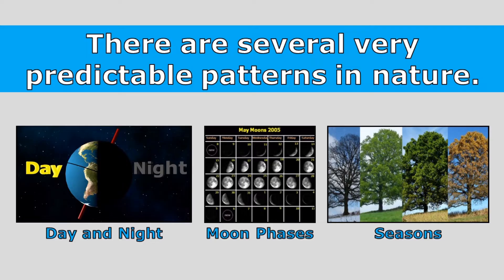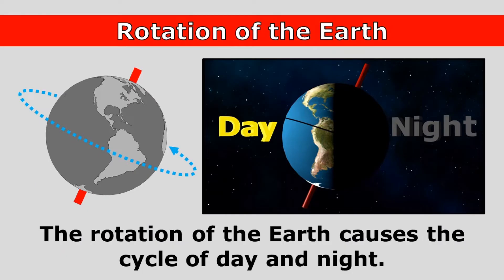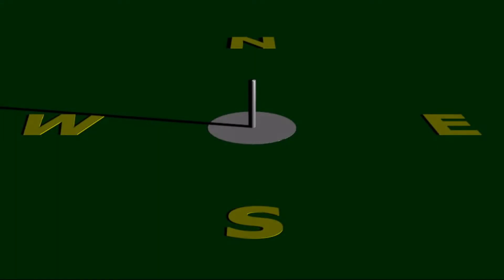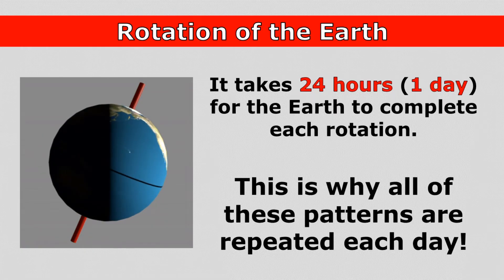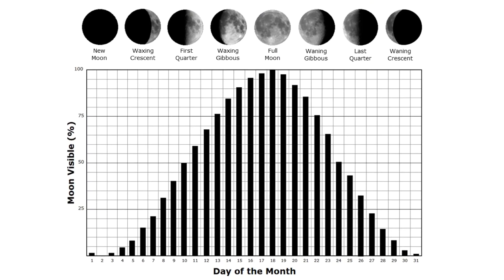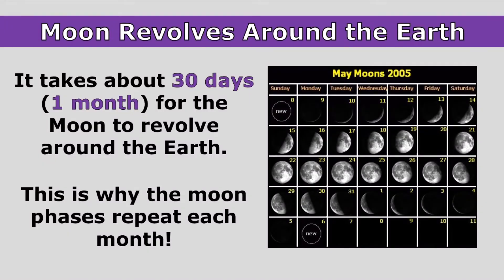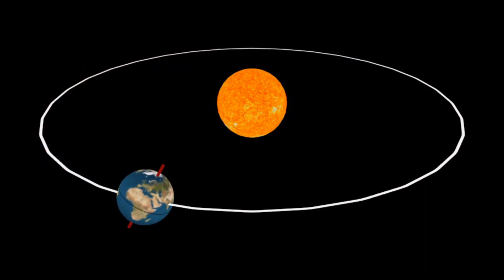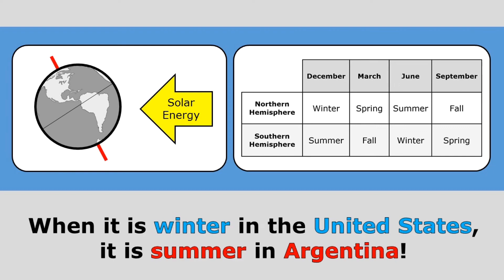Patterns in Nature Overview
This short video gives students an overview of the patterns in nature caused by the rotation of the Earth, the revolution of the moon around the Earth, and the revolution of the Earth around the sun.  This video is designed to provide the basic information needed by elementary school students.